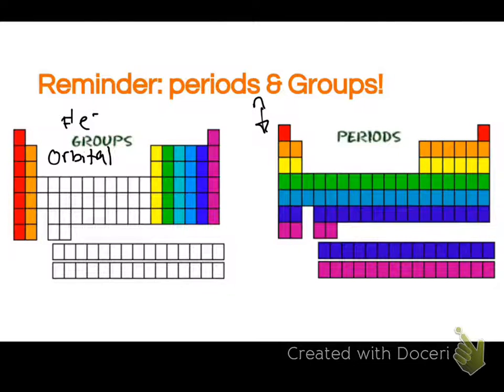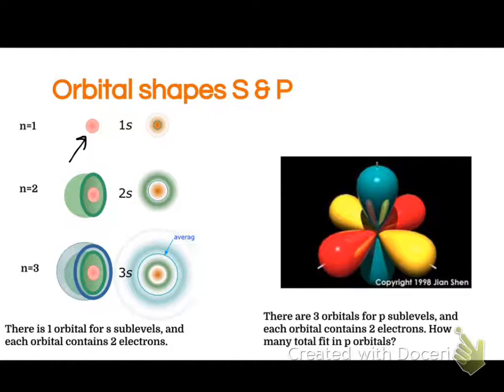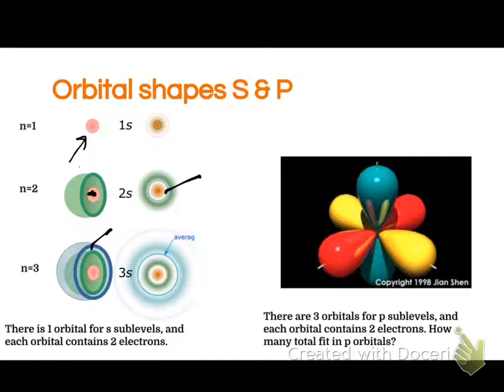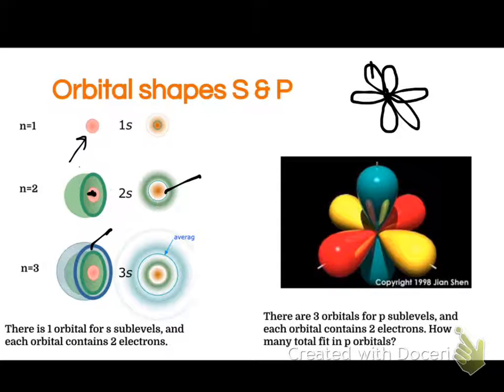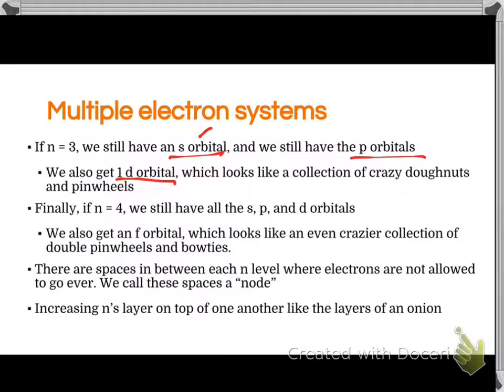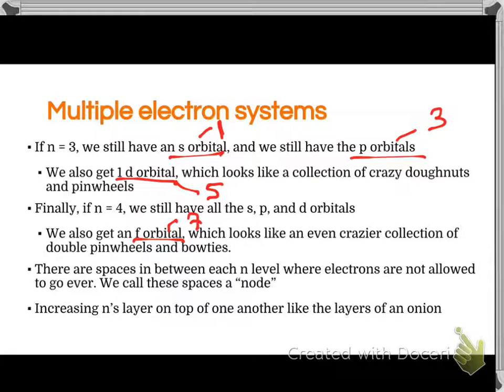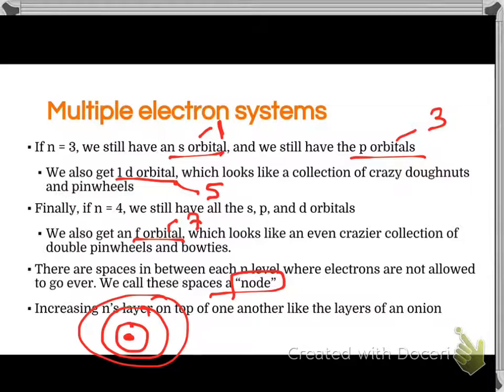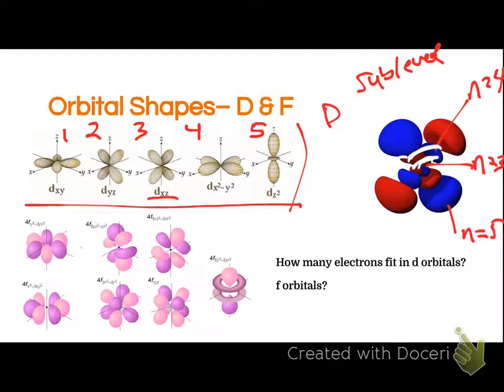chapter 5 video 3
Intro to Chem (CH111) @ MVCC Chapter 5 video 3 of 7: Periodic Trends